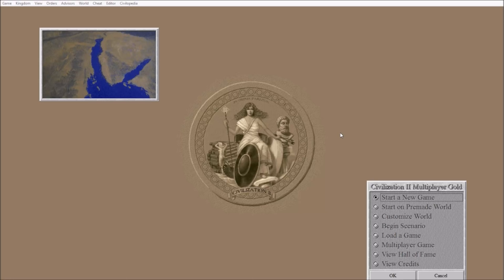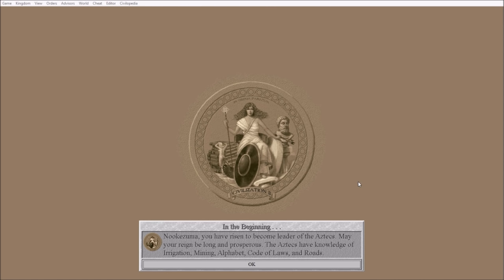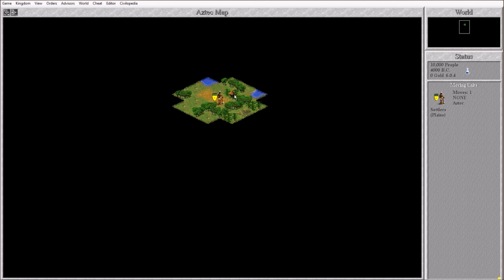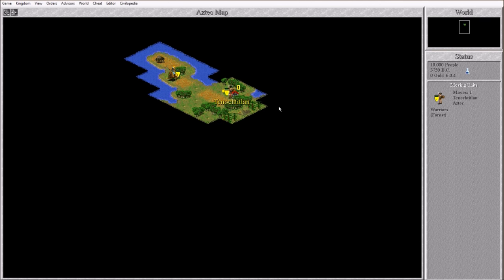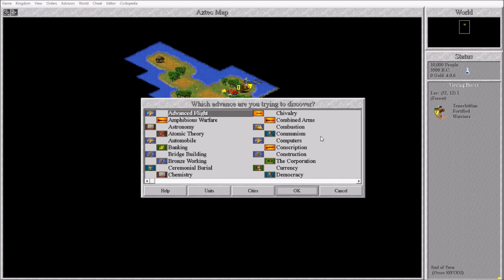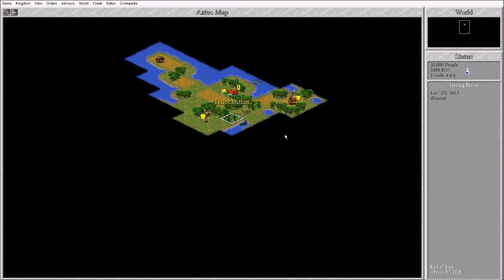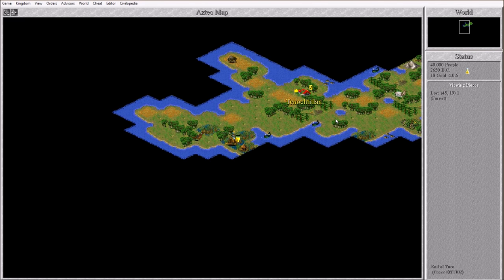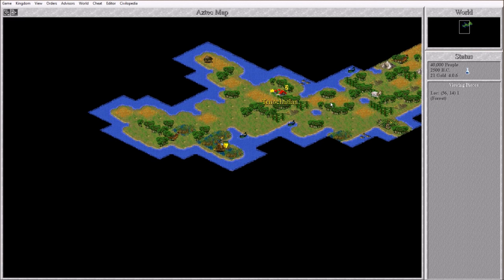Let's Play Sid Meier's Civilization II - Emperor Aztecs [ Civ 2 : Part 1 ]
Lets Play Civilization 2 - Emperor Difficulty, Standard Map, 8 Civs